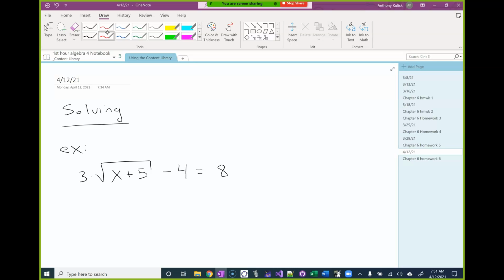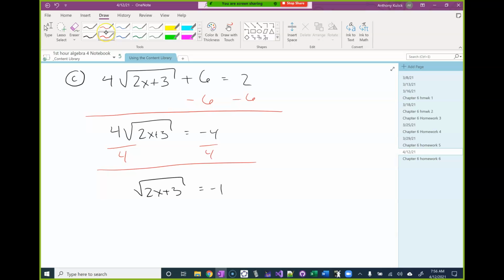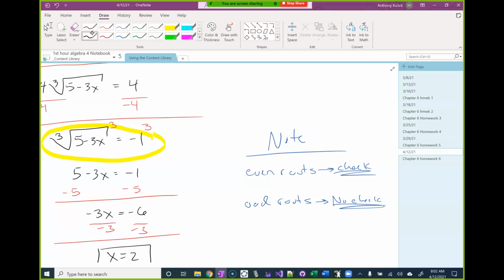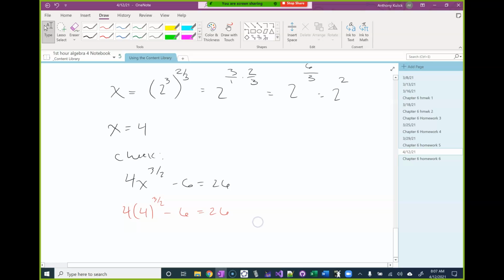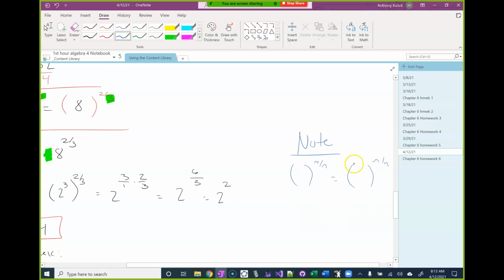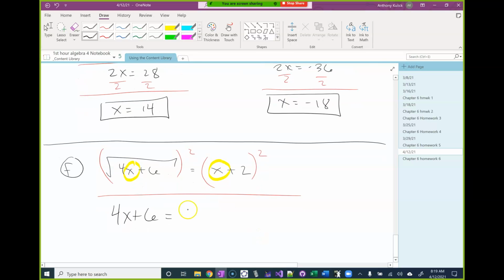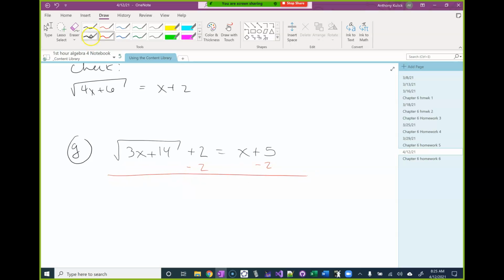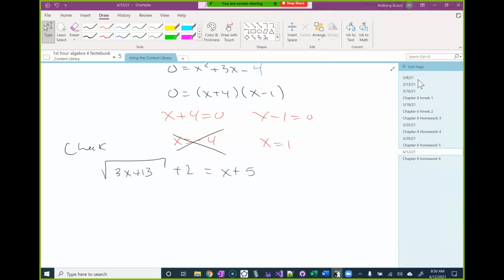4/12/21 algebra 4 - 1